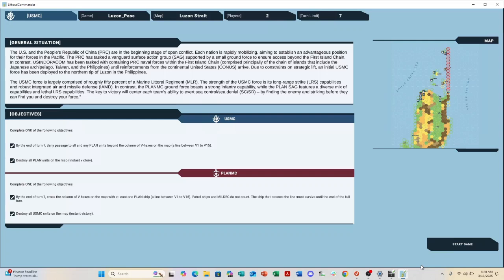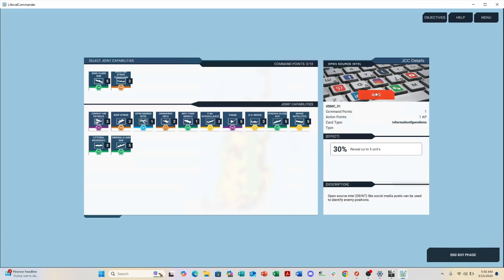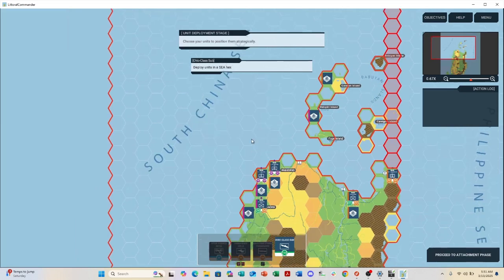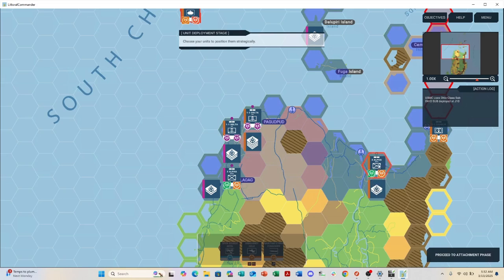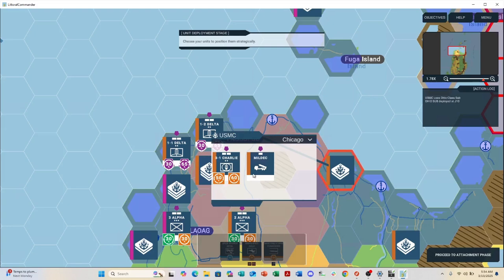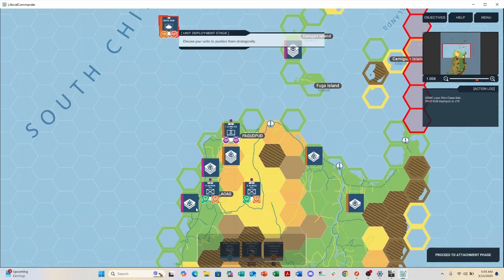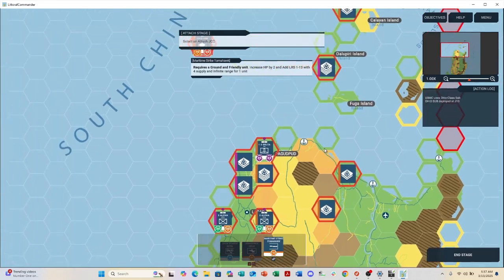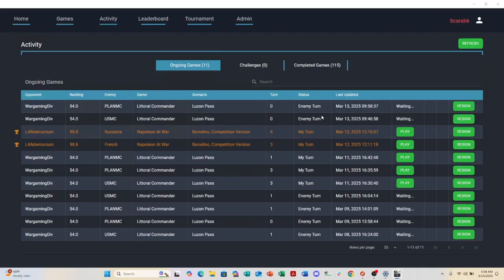Littoral Commander Tutorial 2: How to Play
This video explains how to play Littoral Commander, one of the digital wargames available on the Marine Corps University's Wargaming Cloud. For a general overview on Littoral Commander, checkout the first video of the Littoral Commander Tutorial series

All opinions expressed here are those of the individual and do not necessarily reflect those of the Krulak Center, Marine Corps University, the United States Marine Corps, or any other agency of the US Government.